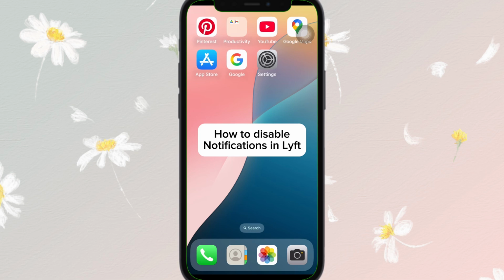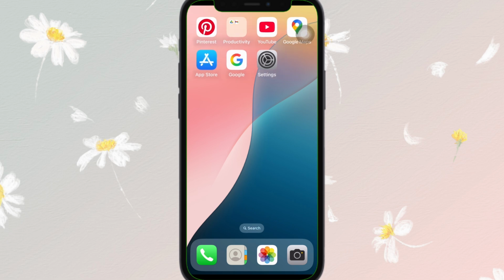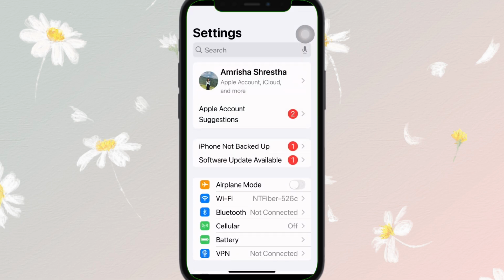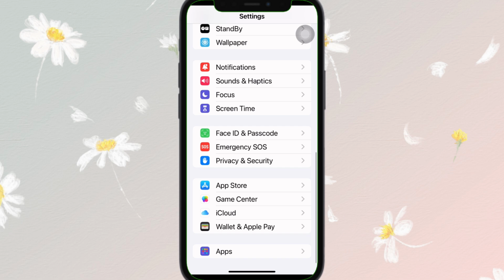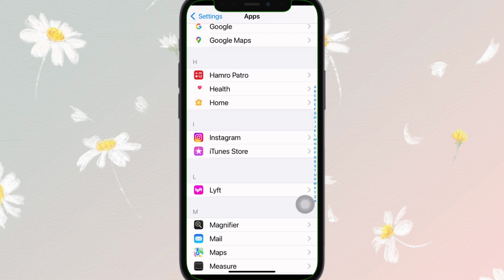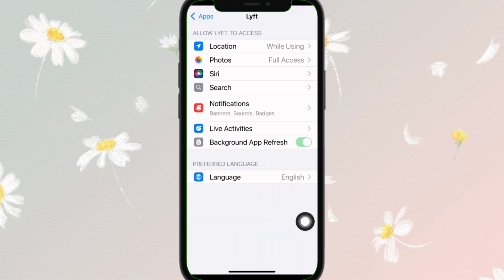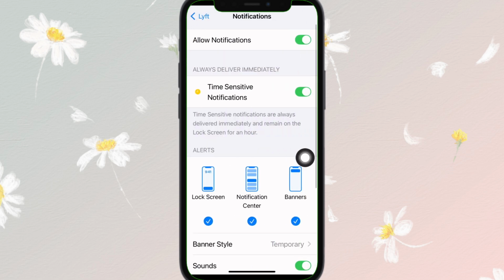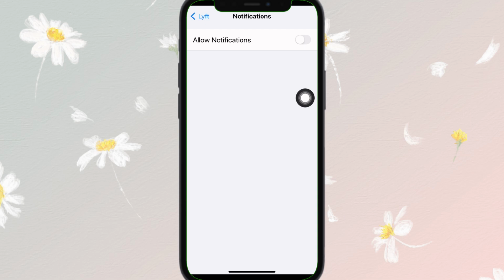How to Disable Notifications in Lyft 2025?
Looking to disable notifications in Lyft? This easy-to-follow tutorial will show you exactly how to turn off Lyft notifications and customize your notification preferences. Whether you want to stop promotional alerts or mute all Lyft notifications, we’ll guide you through the step-by-step settings adjustments inside the app and on your device to get started quickly.

👉 Learn how to manage your Lyft notification settings so you only get the alerts you want. With just a few taps, you can silence unwanted notifications and enjoy a distraction-free ride experience.

🎬 Watch till the end to master all the notification controls and keep your phone quiet when you’re not riding!